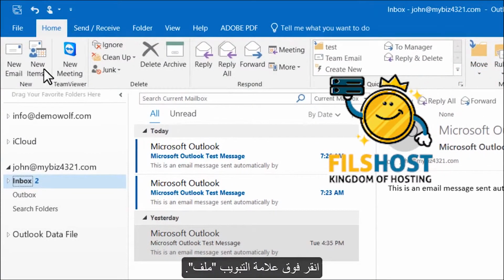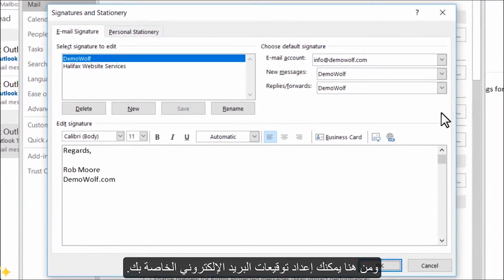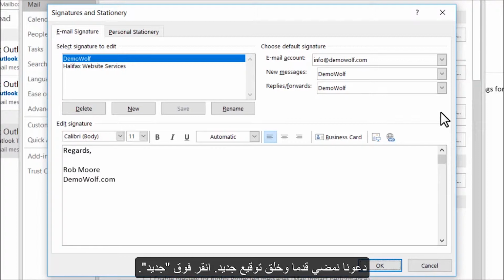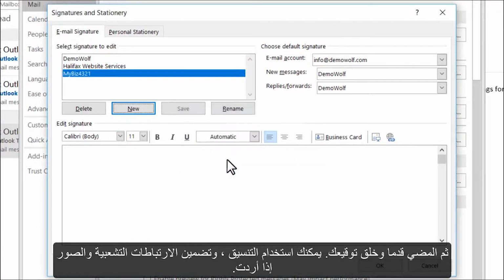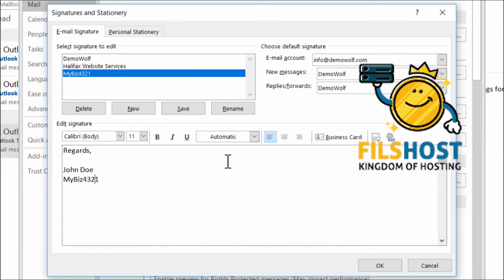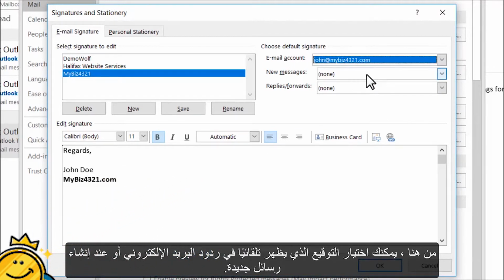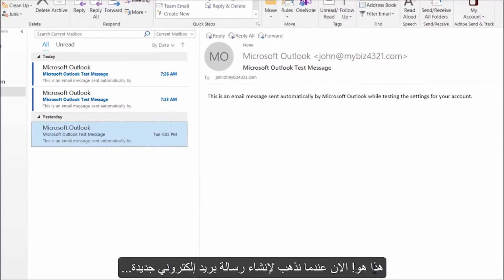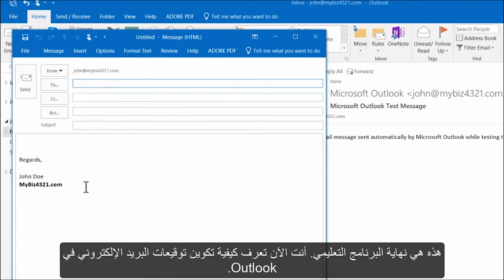5- Configuring your email signature in Outlook 2016 اعداد التوقيع في اوت لوك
Configuring your email signature in Outlook 2016
اعداد التوقيع في اوت لوك